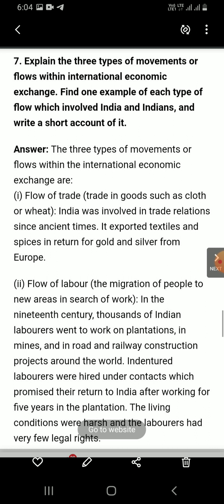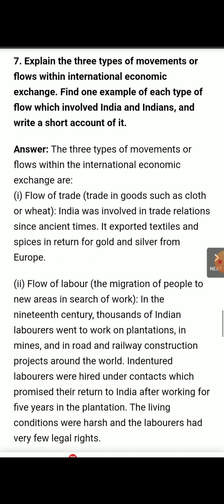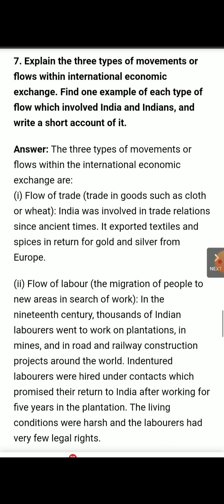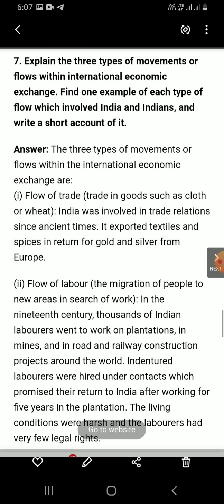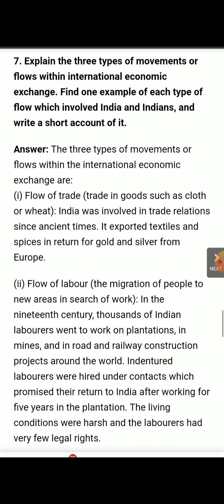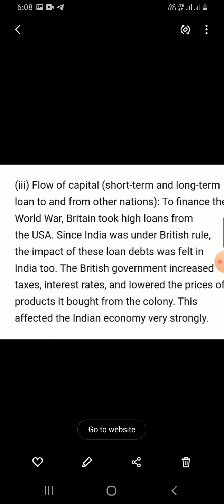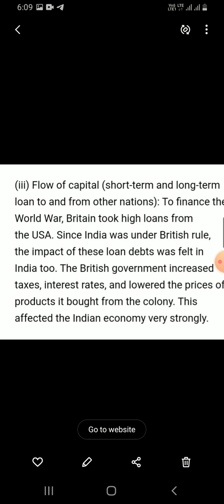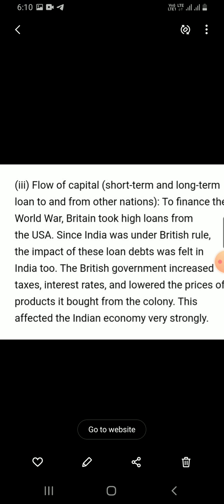Mushtaq Ahmad Mir BHS Tumina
10th Social Science